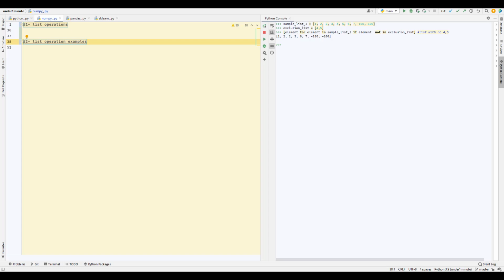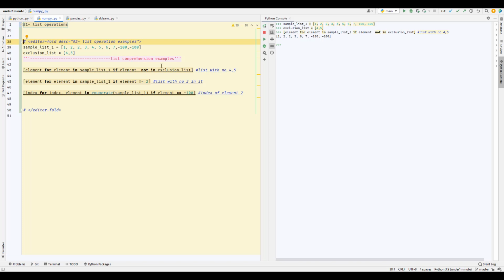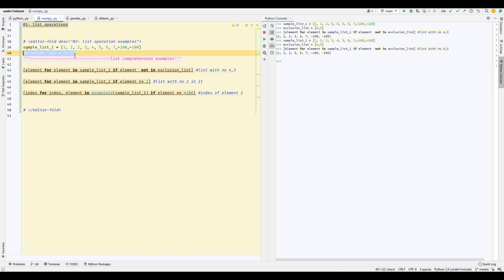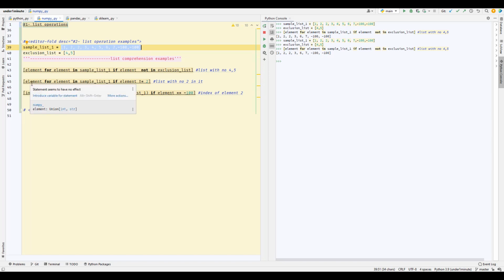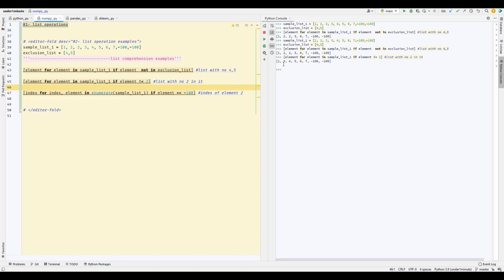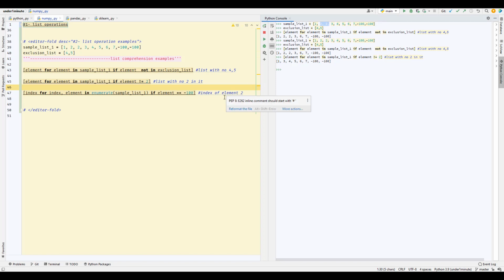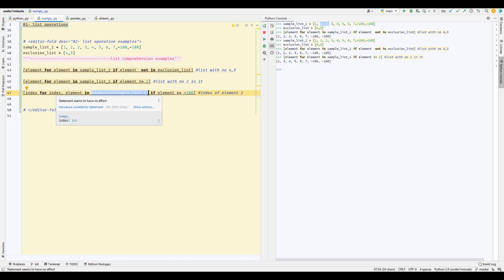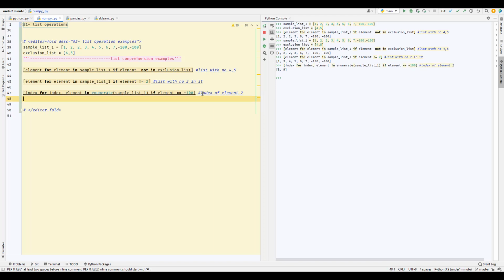Python Express: List comprehension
In Python Express course, you will learn Python in a quick and efficient way.